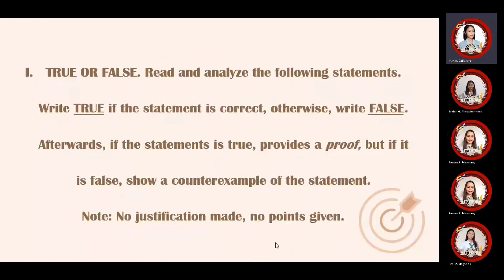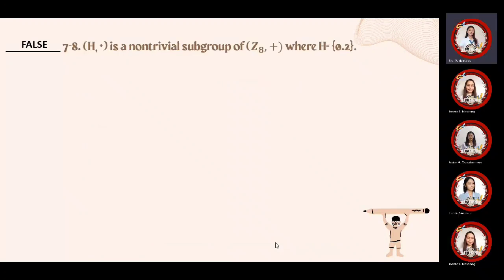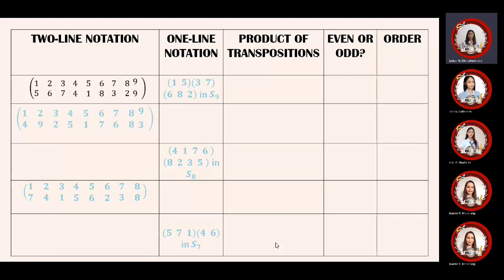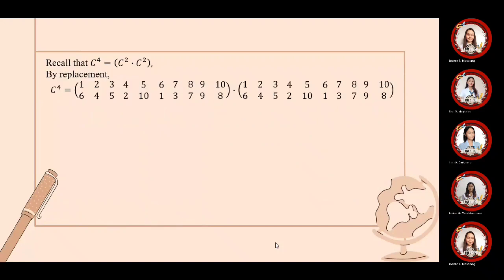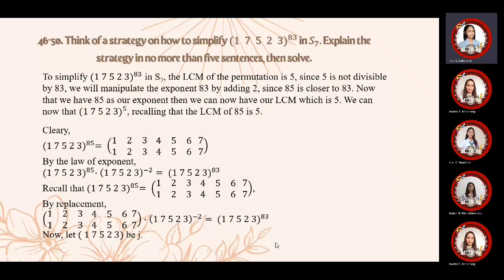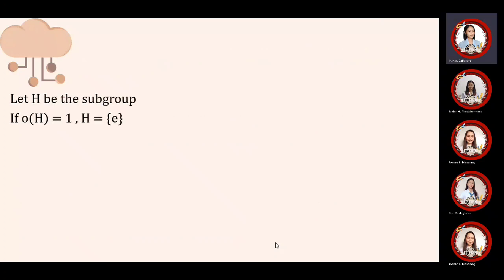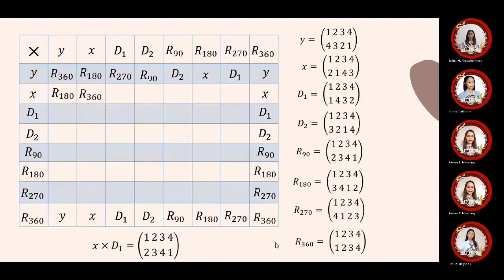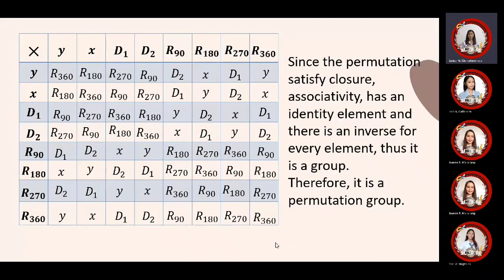Group 4 (Collaborative Set B)